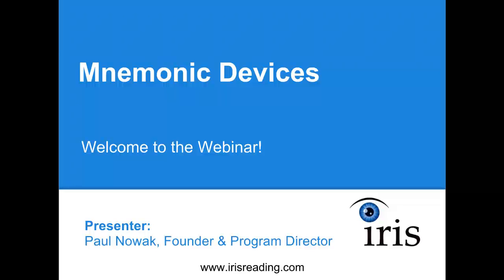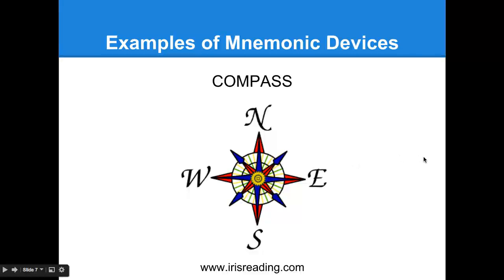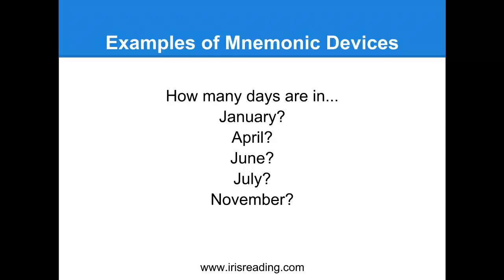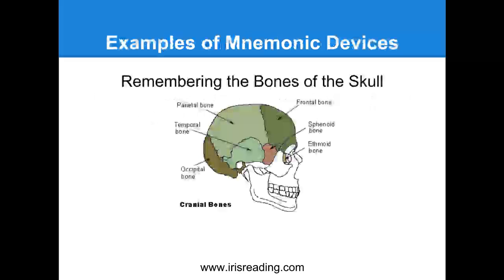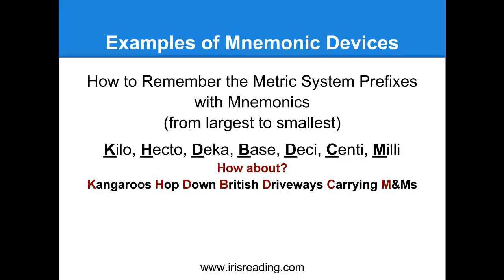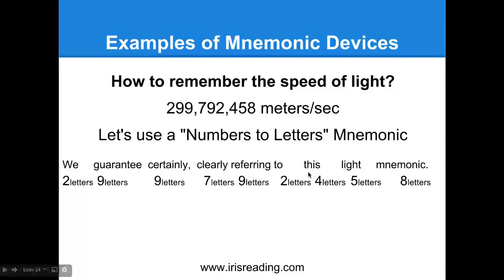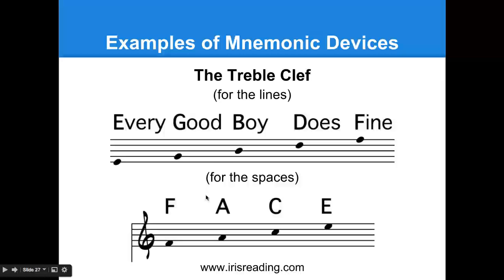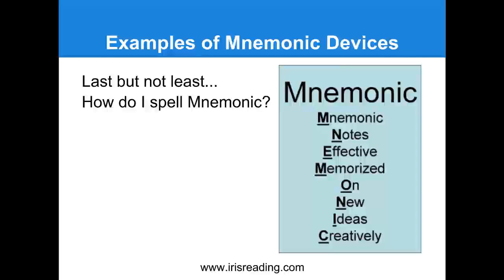How To Improve Your Memory with Mnemonic Devices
Learn how to improve your memory. This free class covers memory improvement techniques to help you remember more of the things you tend to forget. You'll learn tips to train your brain to increase its memory capacity.This free online class is from Iris Reading, the largest and leading provider of speed reading and memory improvement classes in the United States. This free online class discusses mnemonic devices and how they can be used to increase your memory.